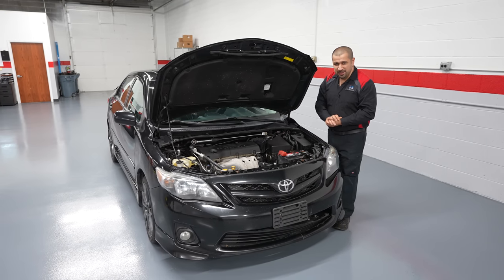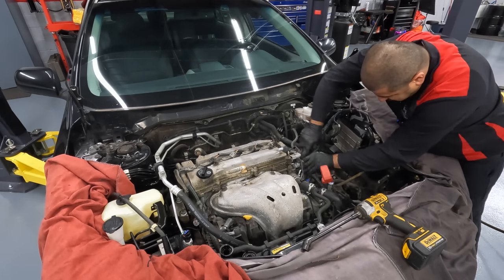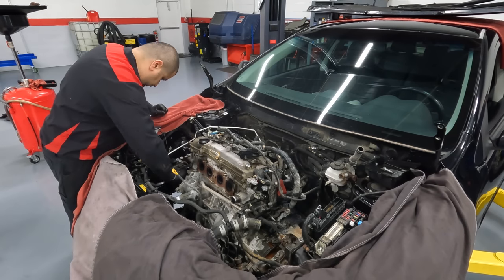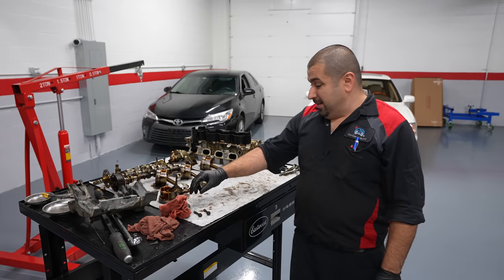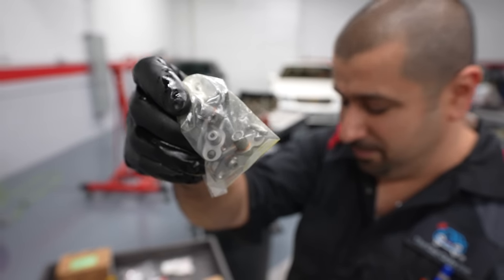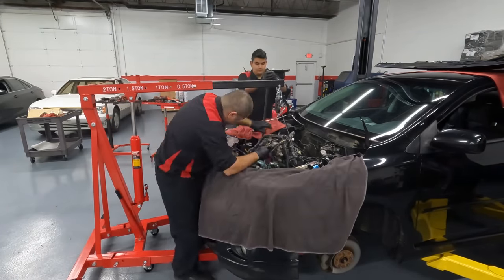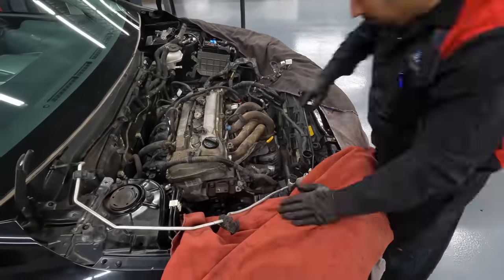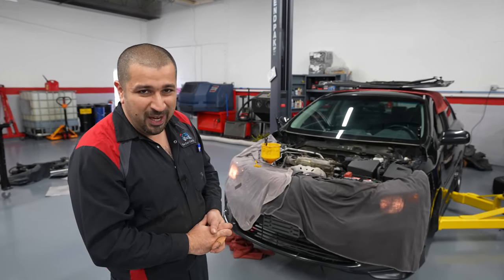THIS is Toyota's Worst Engine Ever Made! But Is It Really THAT Bad?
In this video we take a close look at what's often called Toyota's worst engine ever made. The 2AZ-FE with it's infinite oil burning problems.

It is a matter of fact from experience and testimony of those who own this engine that it got really bad press because of a single problem which Toyota actually dealt with but still.

The 2AZ-FE Had a rough start into life in 2002 then when it got updated in 2007 things went from bad to worse. But actually a surgery type repair to this engine easily turns it into one of the best most reliable engines that Toyota Made.

In this video we tear into a 2012 Toyota Corolla XRS ( Canadian Model ) to repair the common issue with oil burning with the 2AZ-FE which earned it the worst engine name.

0:00 Intro
0:44 History of the 2AZ-FE \ Engine Removal
8:16 Engine Out Tour
10:11 Repair Information
13:31 Why it burns oil and what's the fix
33:41 Cost\Information and Reassembly
37:37 Engine First Start